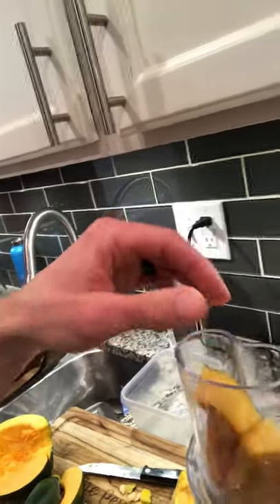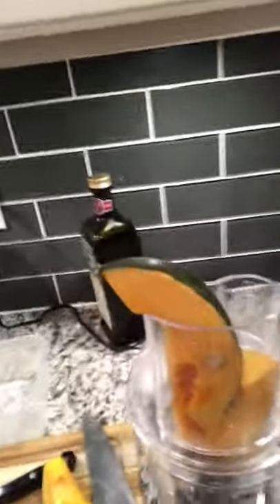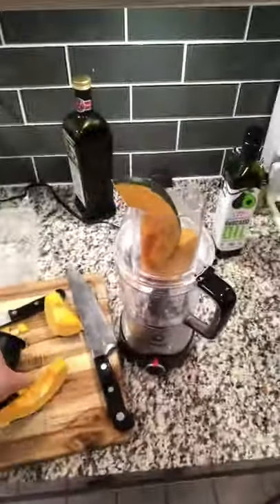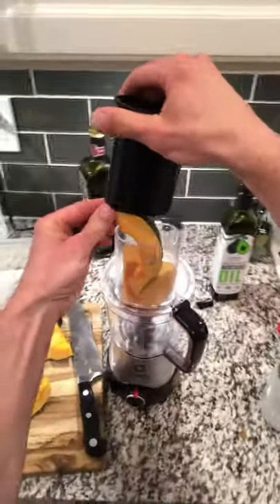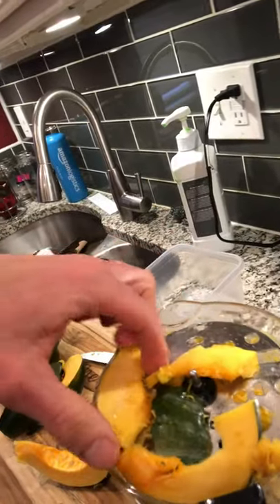Shredded acorn squash